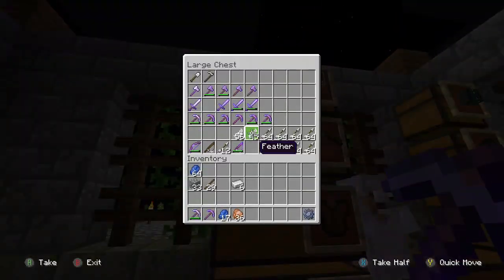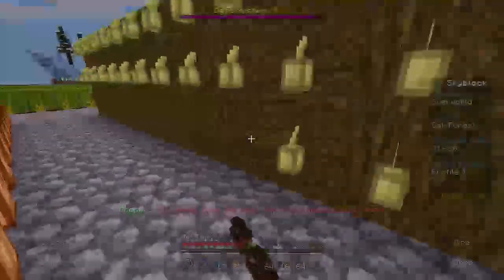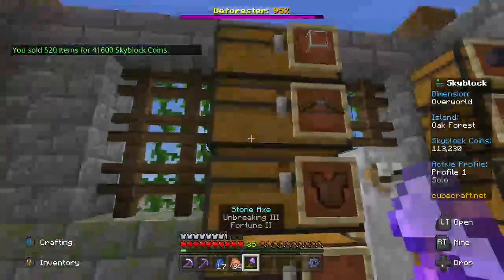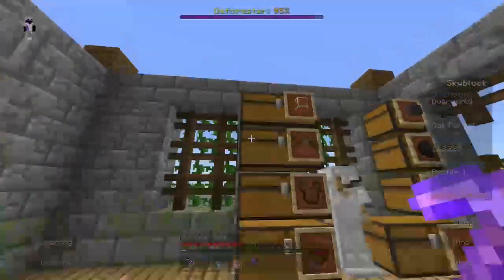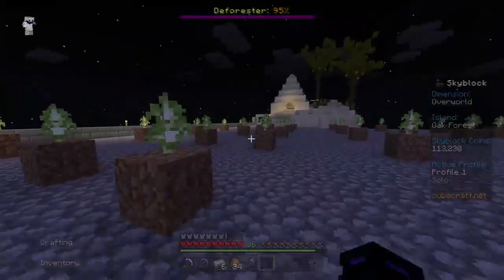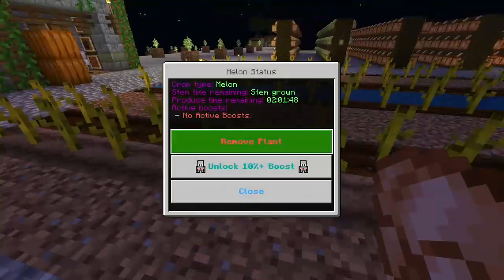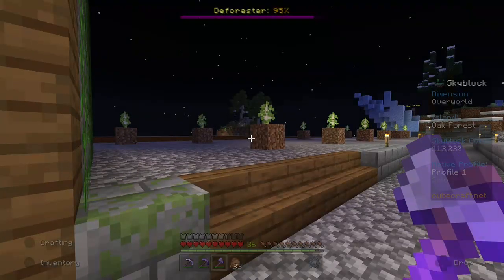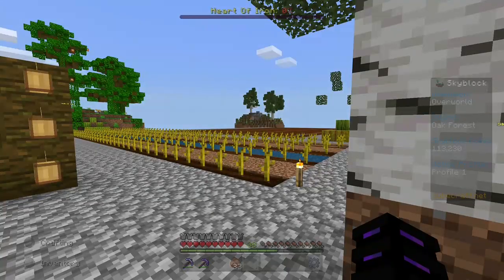Skyblock Series - Cube Craft #4 Review